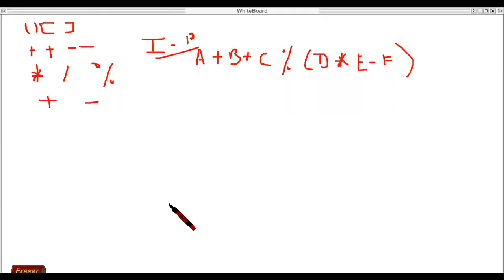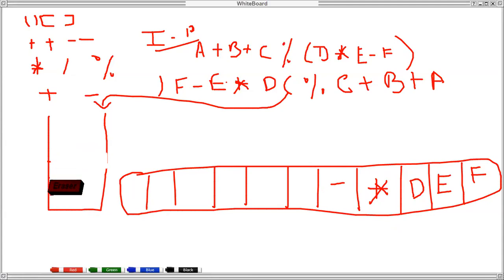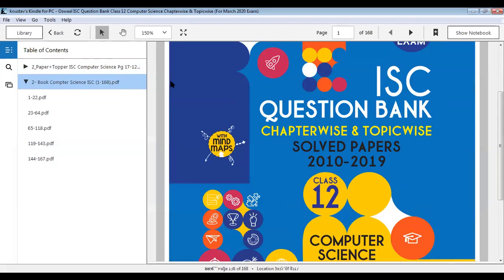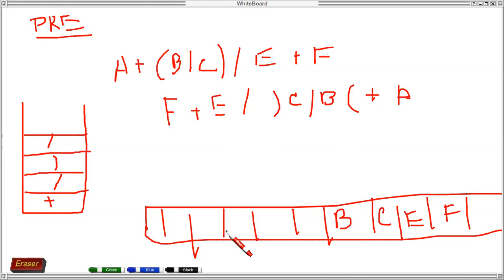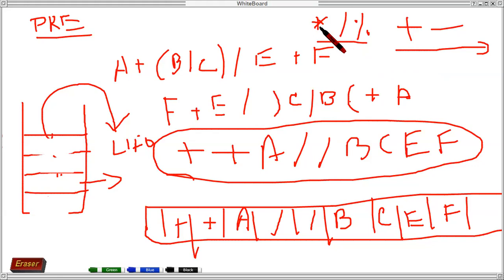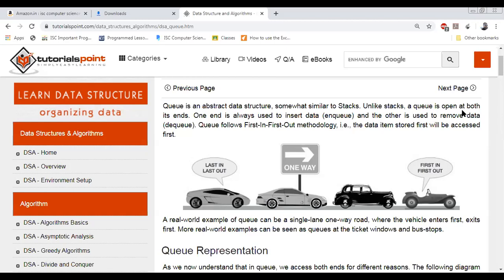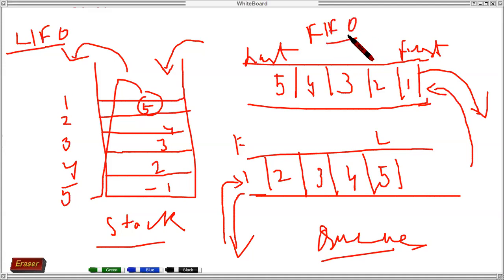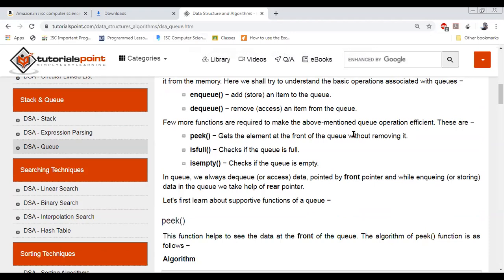INTRO QUEUE CLASS XII